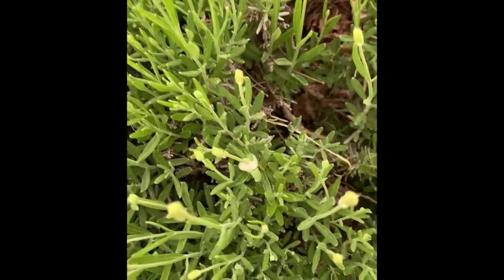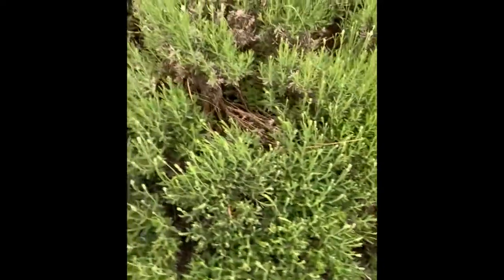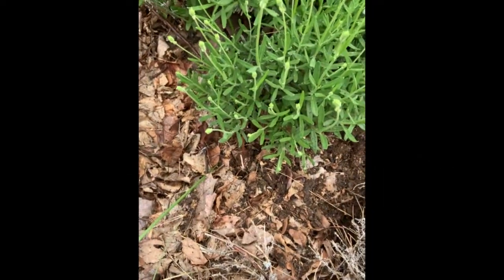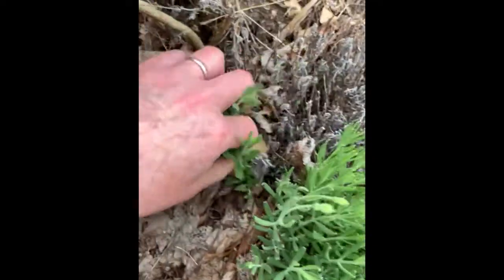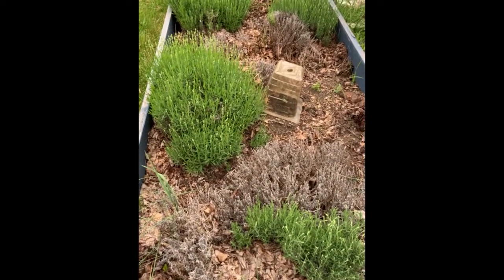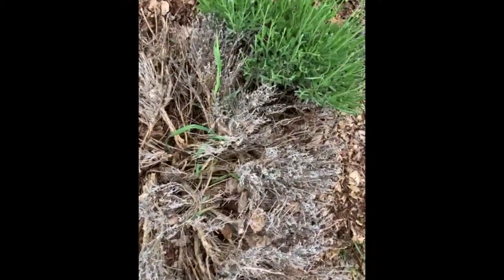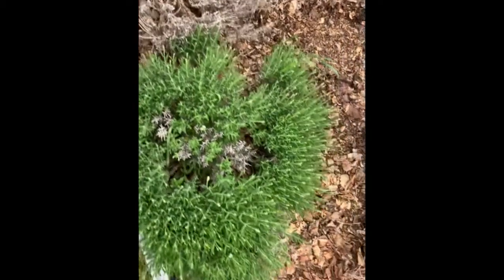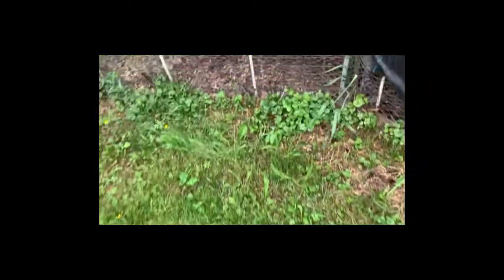How To Grow Lavender In A Raised Bed Inspiring (Tips, Ideas and Uses)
Do you want to know how to turn your love for lavender into a lucrative business? In this video, I’ll walk you through how to grow lavender in a raised bed with varieties like Munstead and Pink Perfume lavenders. Spot bugs that harm your lavender plants. Get ready to grow lavender at home this year. Growing Lavender Cold Climate Tips